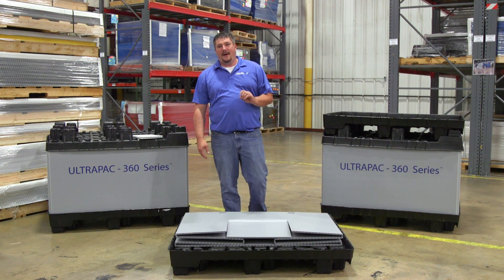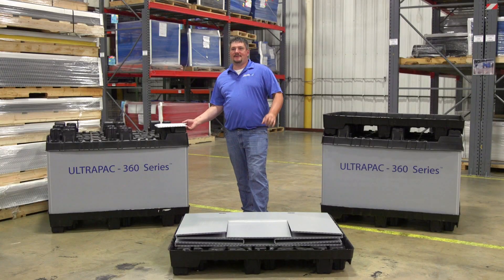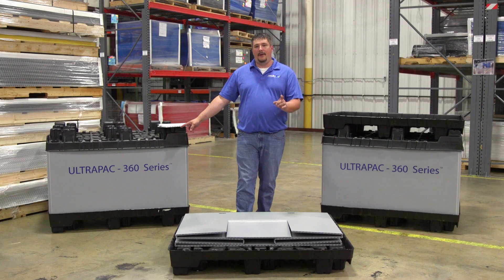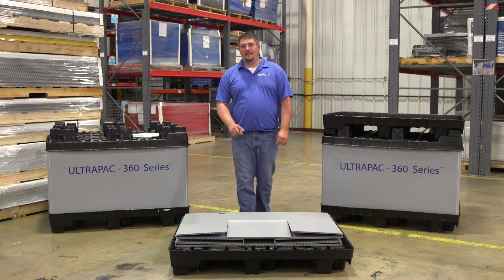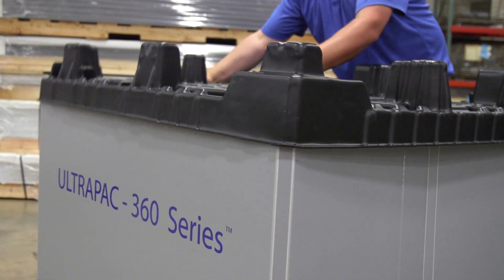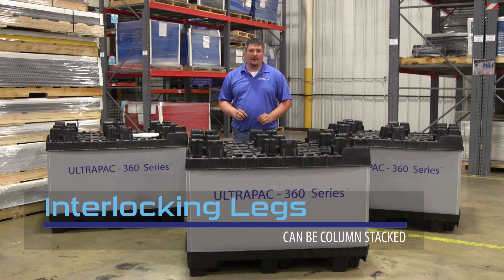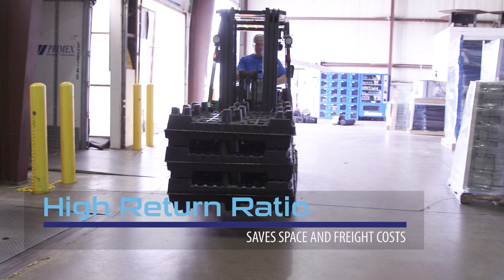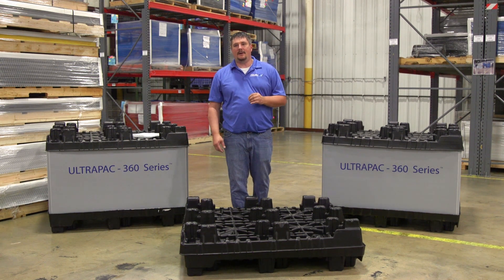Primex UltraPac360 - Full Version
Read more about Ultrapac 360™